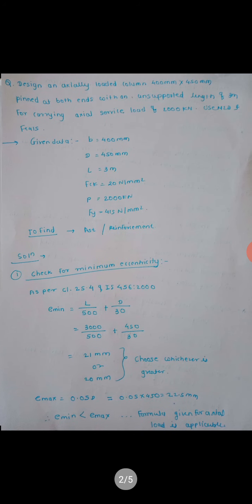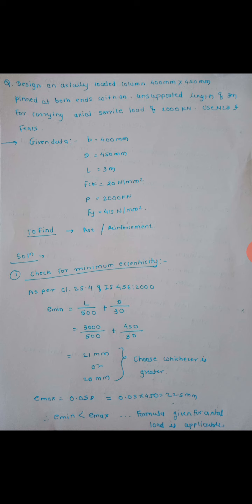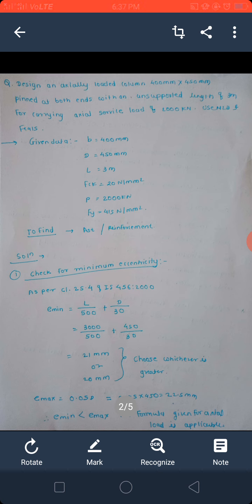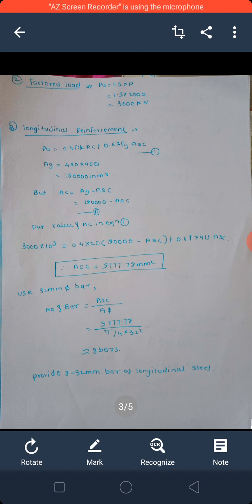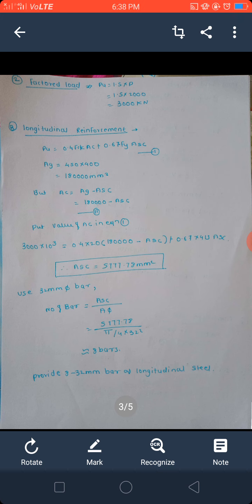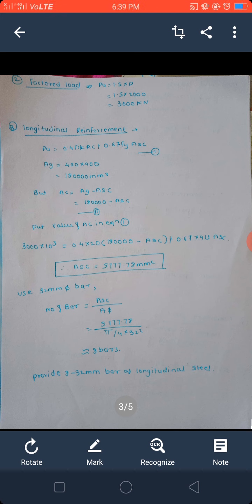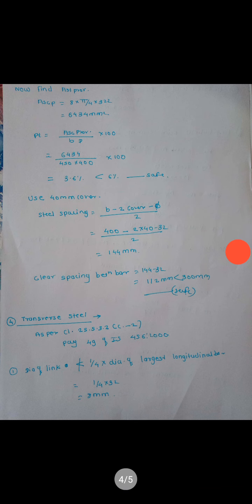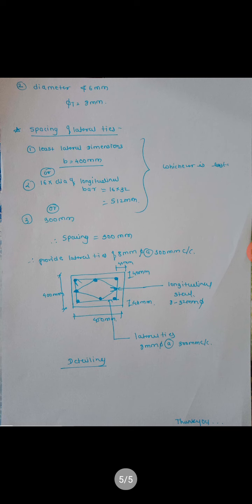Design of axially loaded short column